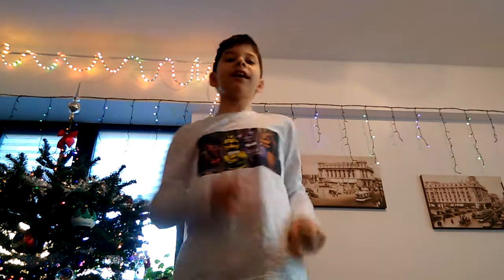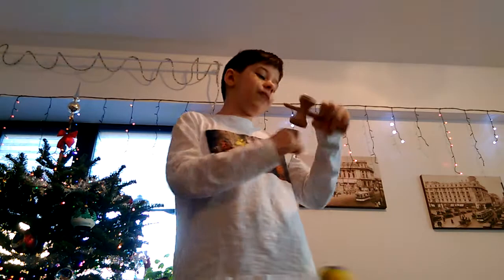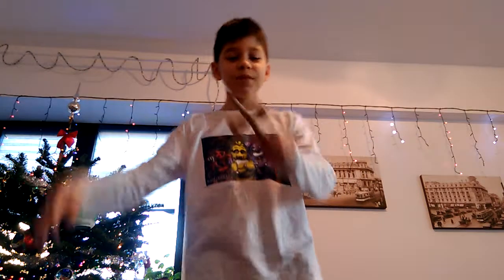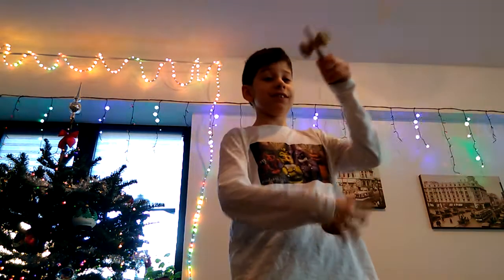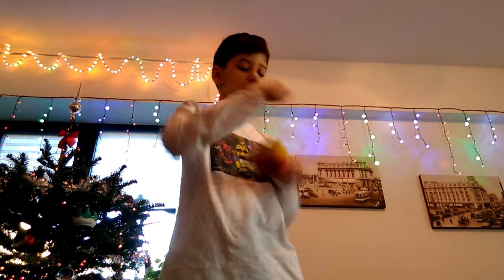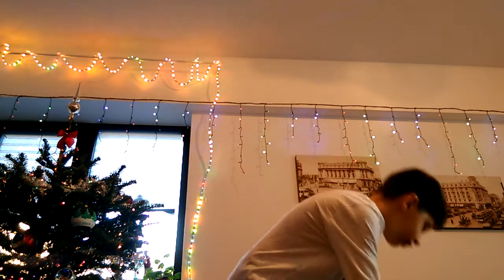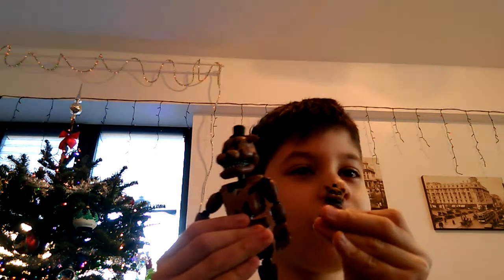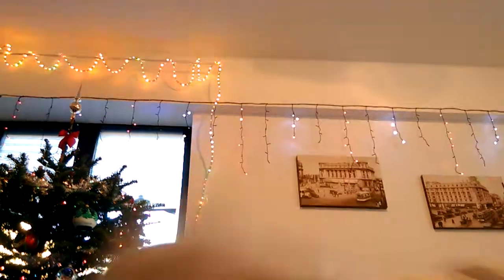Meet Kennyboy #8!!!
My Godness I Havent Made One In A While!